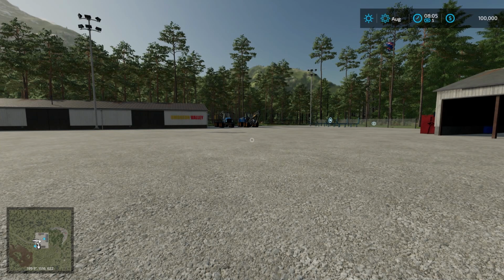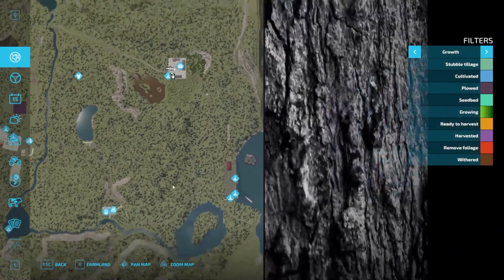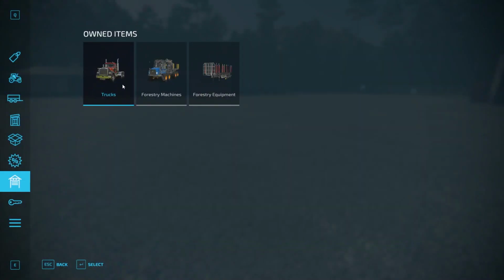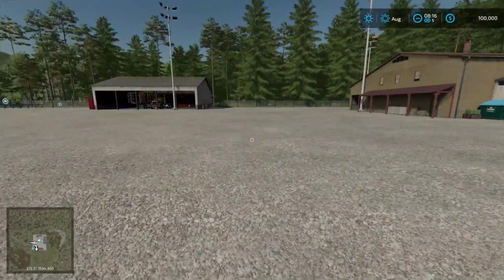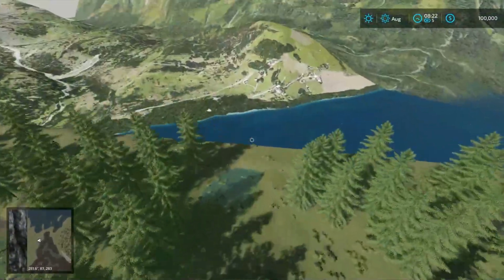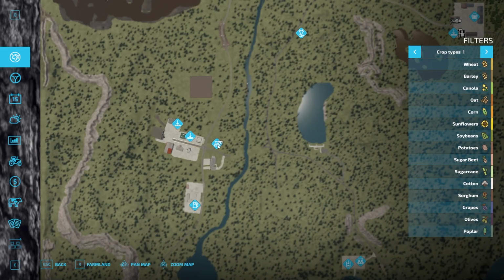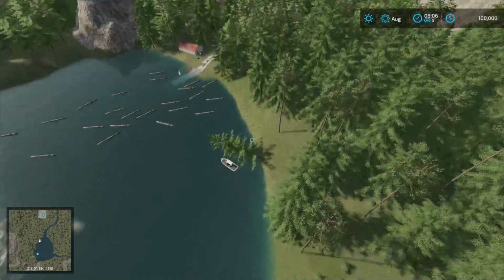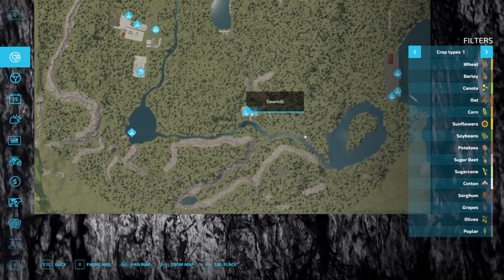UMBREON VALLEY - Map Tour - Farming Simulator 22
This is a map tour of a new mod map called Umbreon Valley.